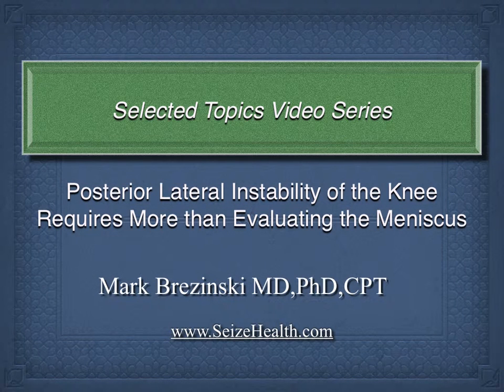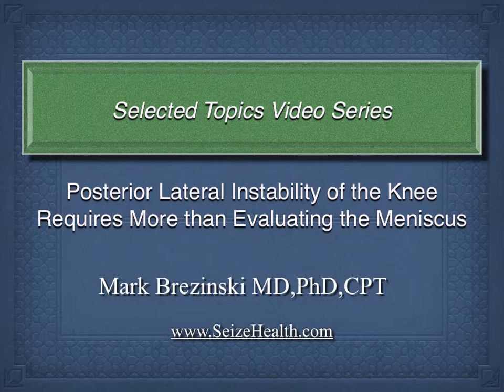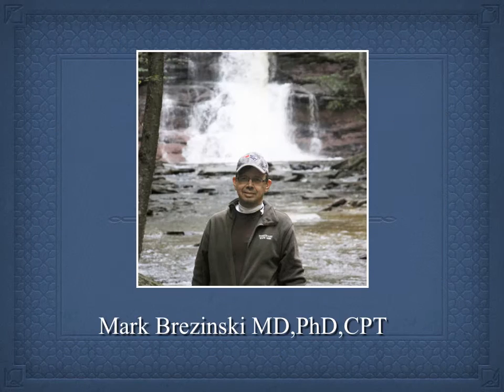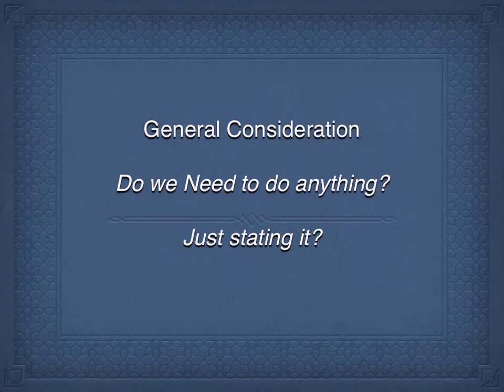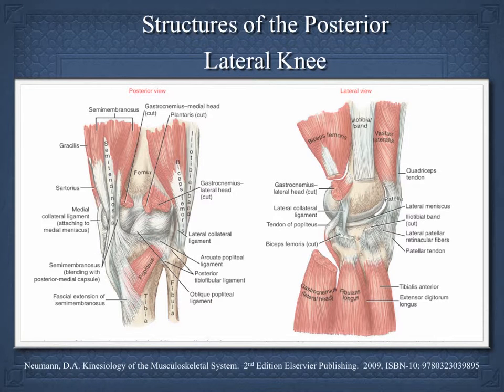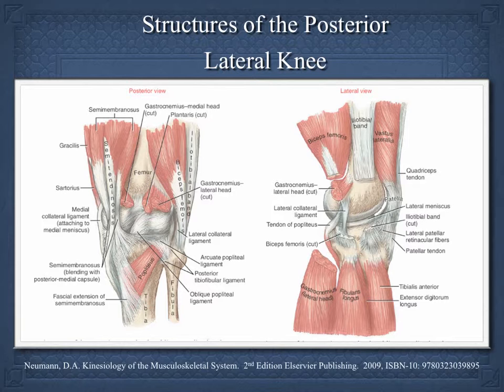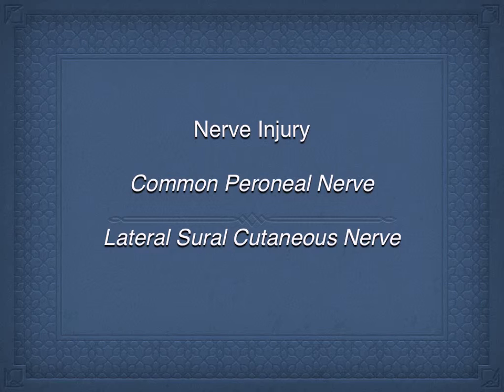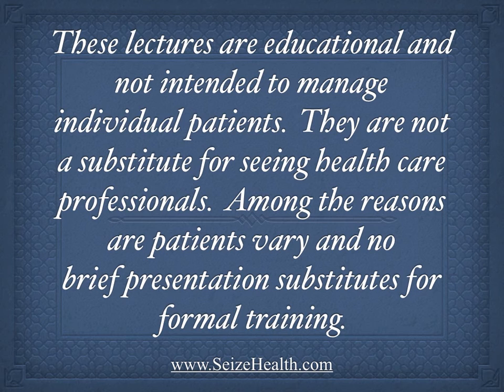Causes of Posterior Lateral Knee Instability and/or Pain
When a patient presents posterior lateral knee pain or instability, the patient can commonly get five tests for a meniscal tear.  This video exams other structures such as the posterior tibiofibular ligament and popliteus muscle as source.  It is part of the functional movement and fitness corporation or seizehealth lectures.